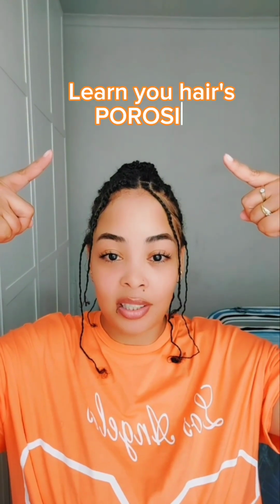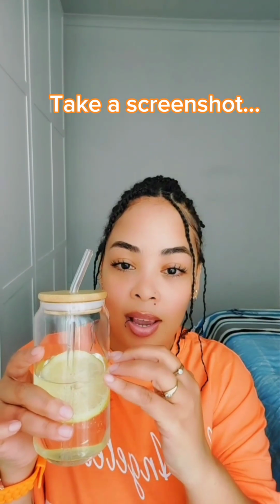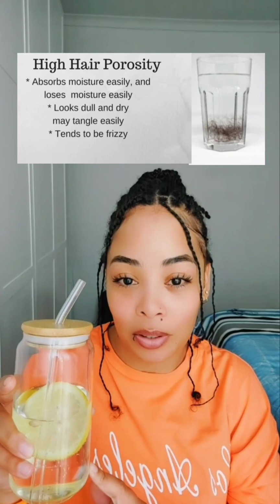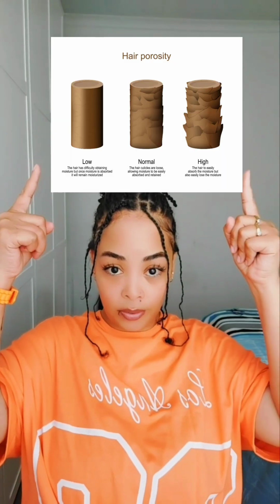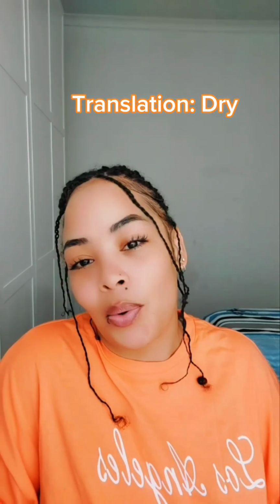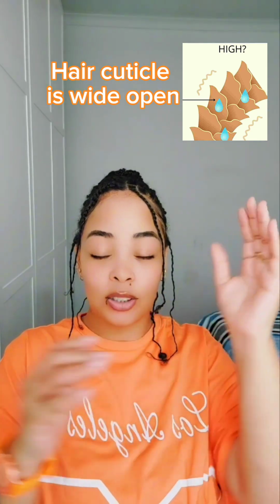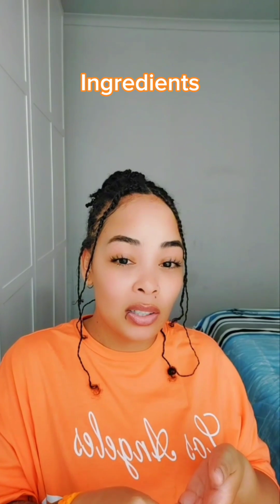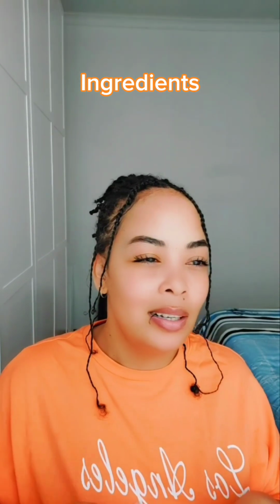What Is Porosity | High & Low Porosity Hair | Natural Hair Growth & Tips | Hair Porosity Explained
This video is all about hair porosity, hair porosity, and a test, how to care for high porosity hair, how to moisturize low porosity hair
high porosity hair products & low porosity hair products
Why doing this test is essential to start your HEALTHY, NATURAL HAIR JOURNEY
Once you have figured this out. You are good to go